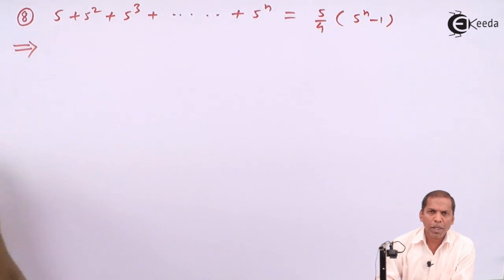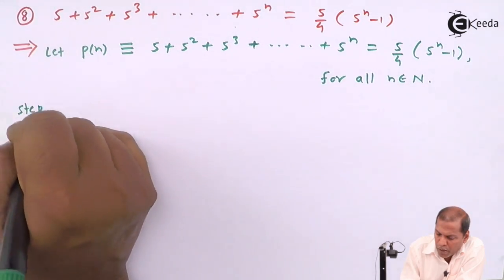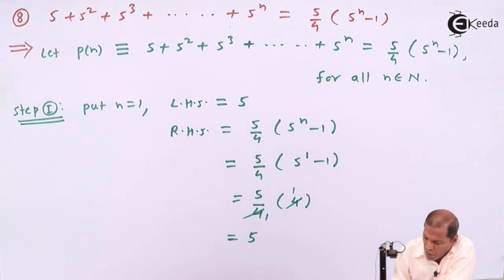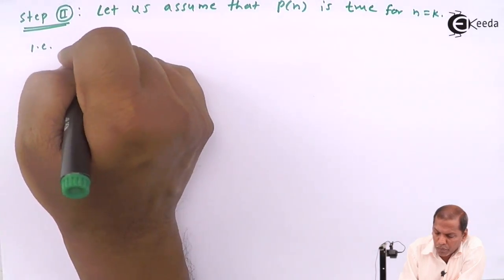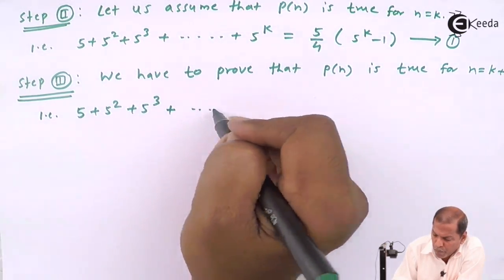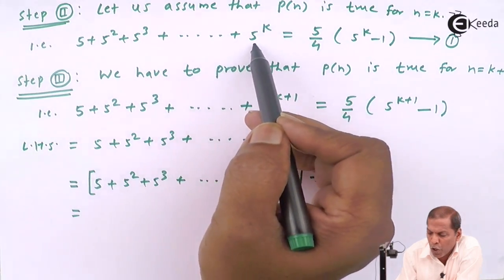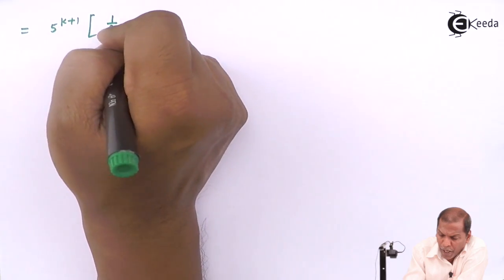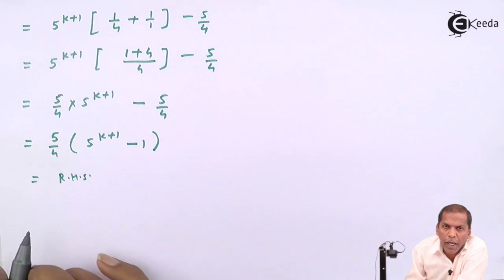Method of Induction Example 8 - Method of Induction - Mathematics Class 11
Watch Previous Videos of Chapter Method of Induction :-

Happy Learning : )